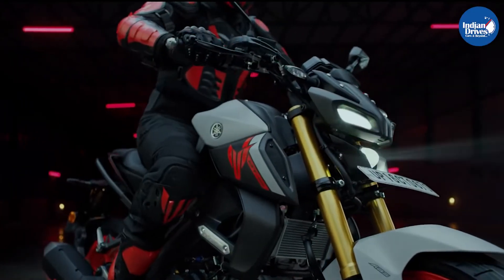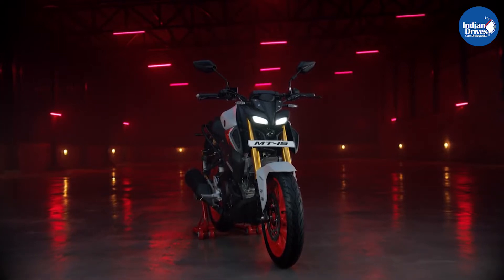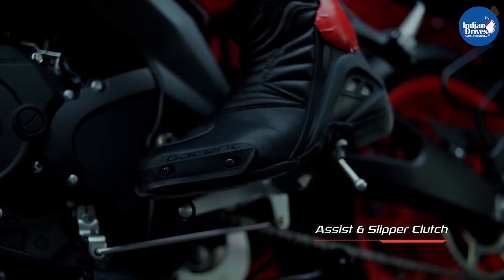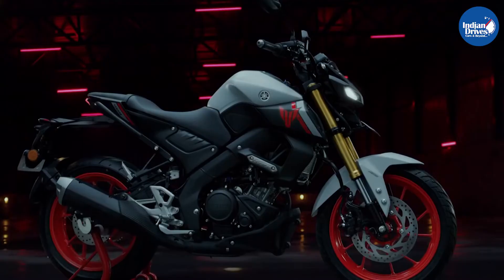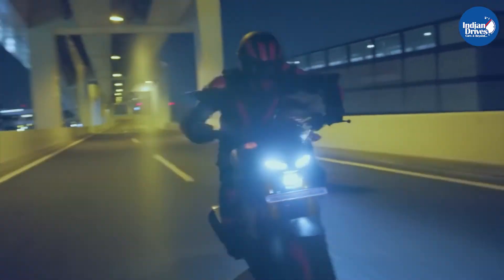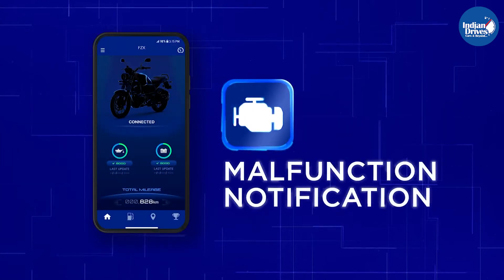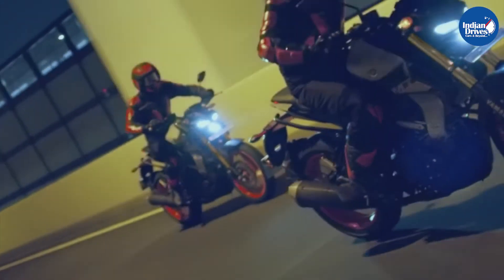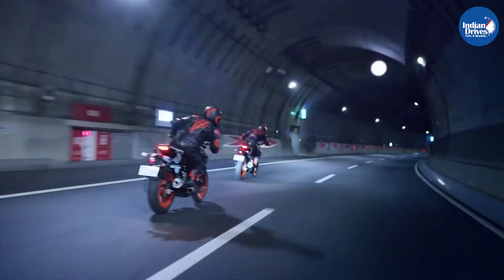2022 Yamaha MT-15 V2 Launched | Quick Review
In this video, we tell you about the recent launch of Yamaha, the MT 15 V2.
The MT 15 V2 is priced at Rs 1.60 Lakhs (ex-showroom).

It is powered by a 155 cc single-cylinder, liquid-cooled engine which develops a power of 18 HP and a torque of 14.1 Nm. The engine comes paired with a 6-Speed gearbox with a slipper clutch for slick gear shifts. For the braking setup, the bike gets dual disc brakes and a front ABS unit. The bike weighs 139 Kg and has a fuel tank capacity of 10 litres.

The new MT-15 V2 is offered in four colour options Ice Fluo-Vermillion, Cyan Storm, Raging Blue, and Metallic Black.